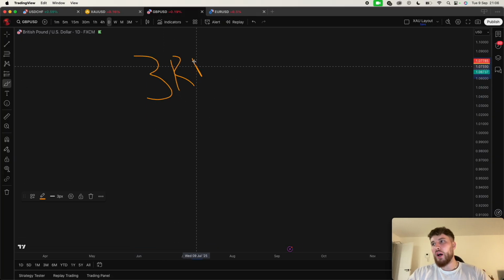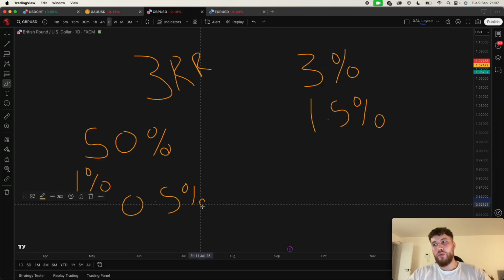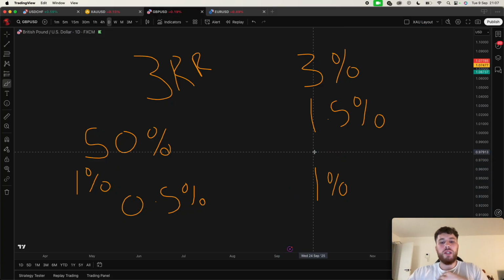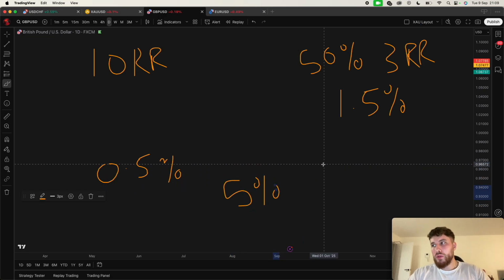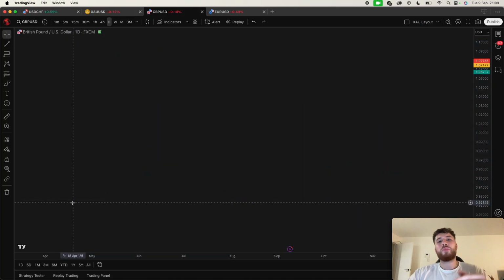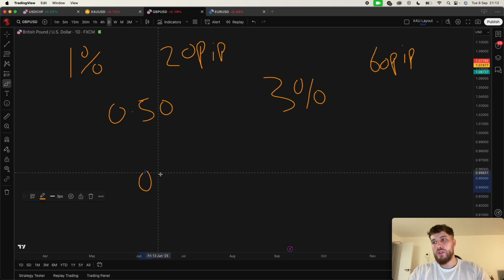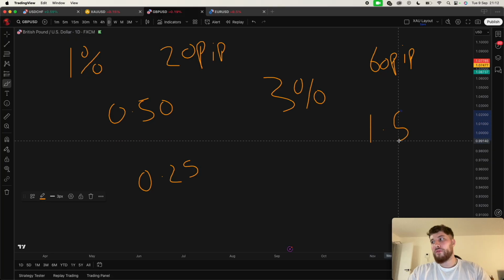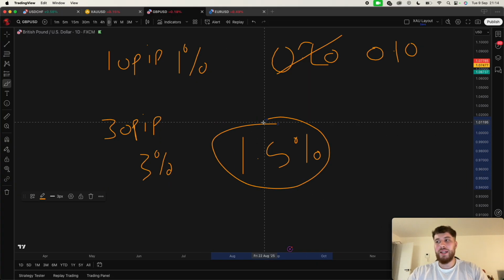Learn 2 Trade | How to Use Partial Closes: Lock In Profits & Manage Risk Like a Pro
This is Part 2 of my Trade Management Series, and in this video we dive into one of the most powerful tools for traders: partial closes.
You’ll learn:

✅ Why partial closes are essential for managing emotions and protecting your capital
✅ How to calculate partial closes so they fit seamlessly into your risk management plan
✅ When to take partial profits to maximise gains without cutting trades short
✅ Real examples of how partial closes help you secure profits and let the rest of the trade run

Mastering partial closes gives you the ability to balance risk management and reward potential, making your trading strategy more consistent and stress-free.

👉 If you missed Part 1 (Trade Execution: Entries, Stops & Risk Management), make sure to watch that first to understand the foundation of this series.

📌 Coming up in Part 3: Advanced techniques for managing trades once they’re live.

If you’ve ever wondered whether partial closes are worth the effort — this video will give you the clarity and confidence to use them effectively.